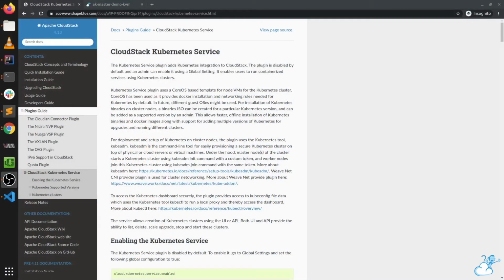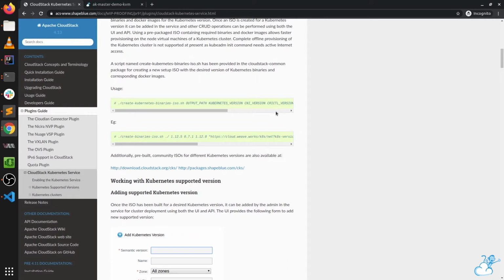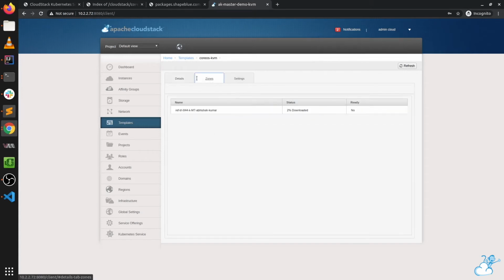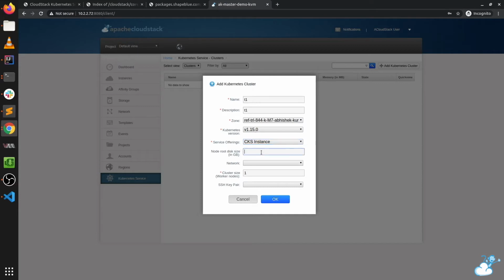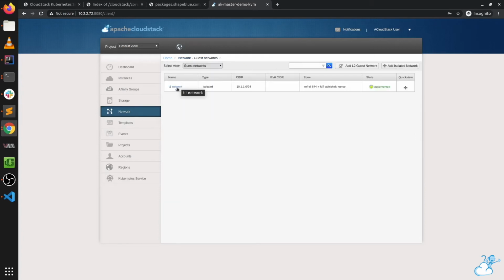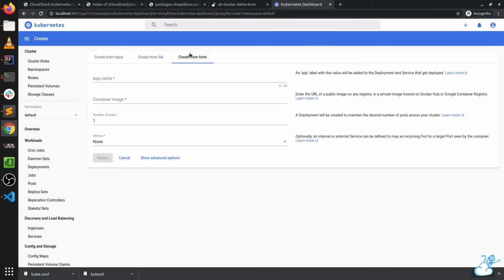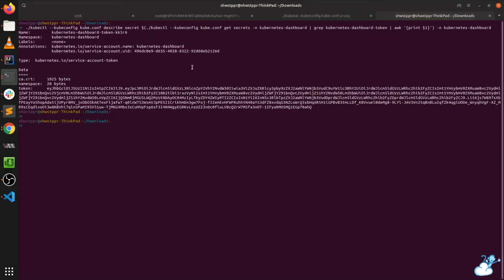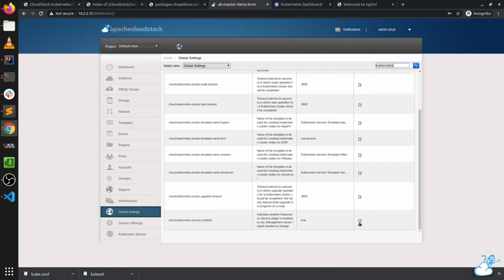CloudStack Kubernetes Service for CloudStack 4.14 | 'Apache CloudStack Feature First Look' Series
Cloudstack 4.14 is an exciting release for Apache Cloudstack and is the result of many months of collaboration by our community.
This series will be focused on demo use of these features.